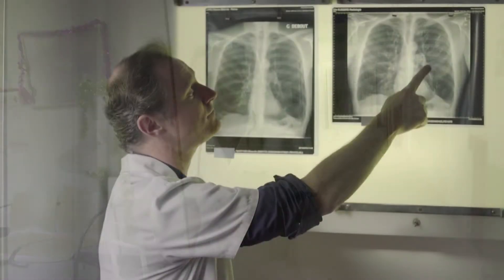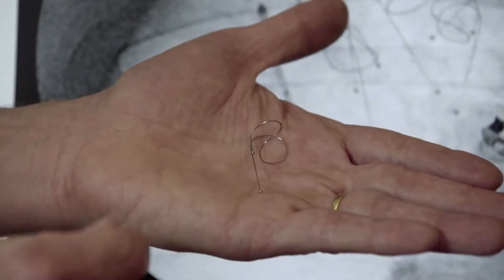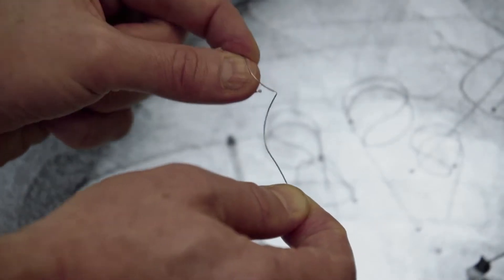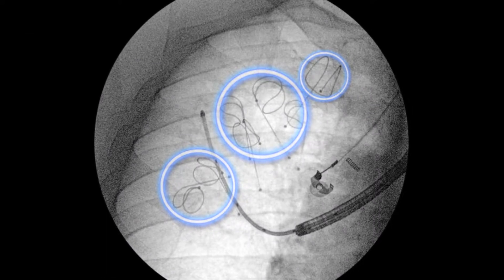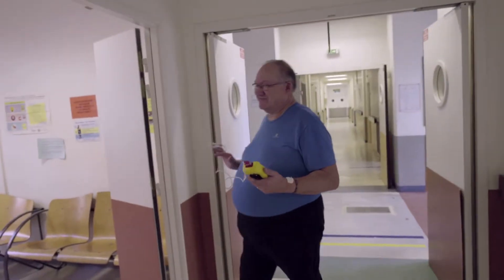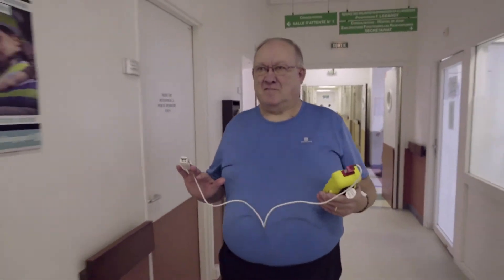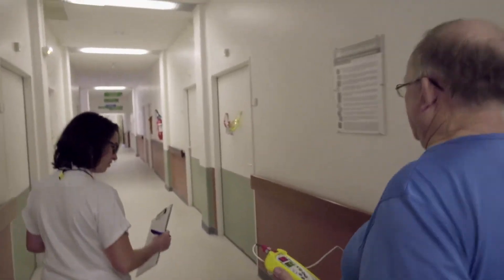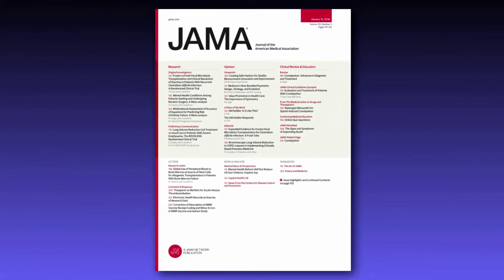New Procedure Helps Patients with Severe Emphysema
Emphysema is a serious lung disease that results in severe shortness of breath and impaired quality of life. Management of emphysema is challenging since there is no cure and current therapies, including lung reduction surgery, can be risky. A new study examined a minimally invasive procedure to see if it could improve shortness of breath and also be a safe and cost effective way to treat emphysema.

Researchers from Hôpital Universitaire de Reims, France studied a new procedure that permanently places several coils into the lung. The study included one hundred patients from ten centers across France. Fifty patients had coils placed in their lungs and the other fifty received standard medical treatment. Both groups were followed closely and assessed at six and twelve months. They participated in a six minute walk test to see if their breathing had improved, allowing them to walk farther.

Results showed that thirty-six percent of patients who received the coil treatment had improvement in the six minute walk test, compared to only eighteen percent in the control group. There was also a significant improvement in quality of life at six and twelve months for patients who received coil treatment.